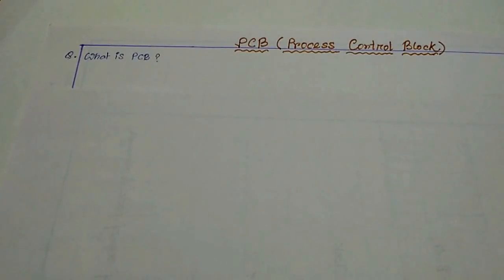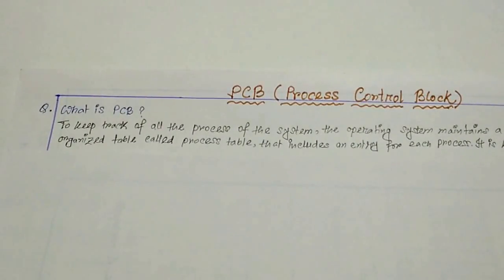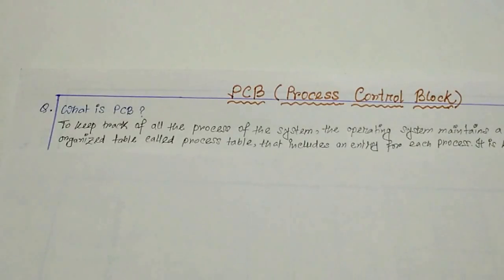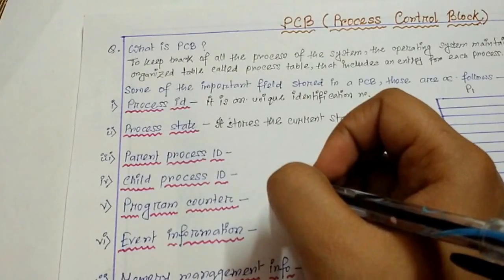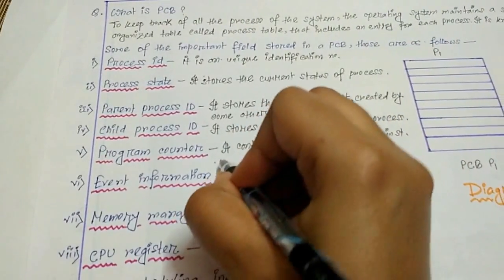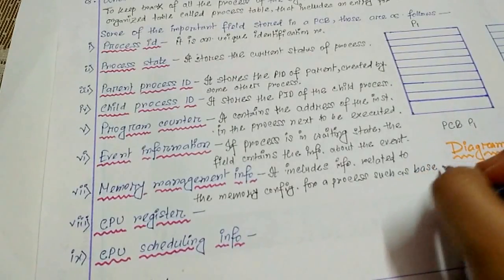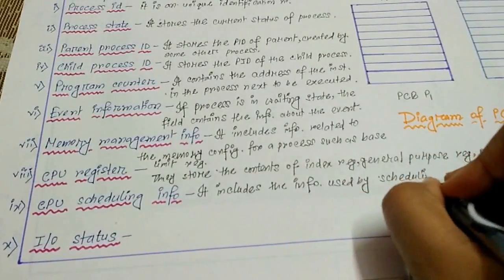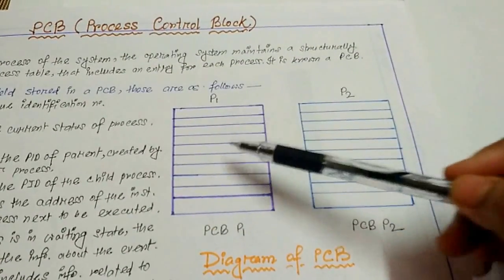PCB (Process Control Block) / Operating System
The small topic PCB is very important to know briefly about operating system. the clear diagram of it and different fields help to understand clearly.  please LIKE, COMMENT and SHARE with everyone For more videos, Please don't forget SUBSCRIBE my channel.